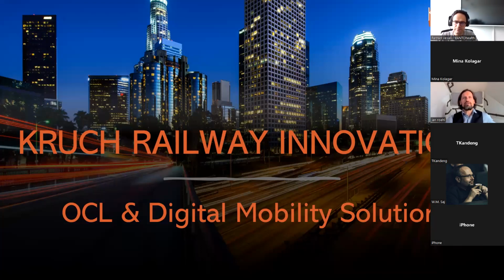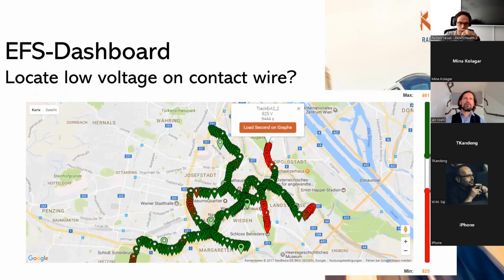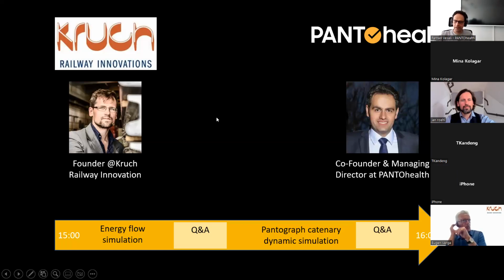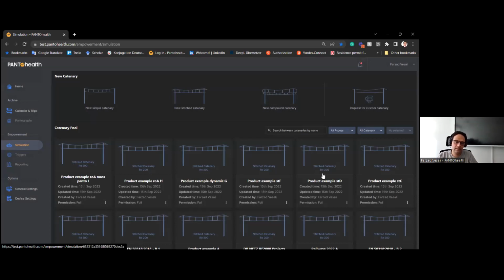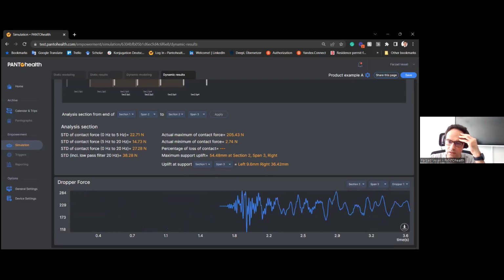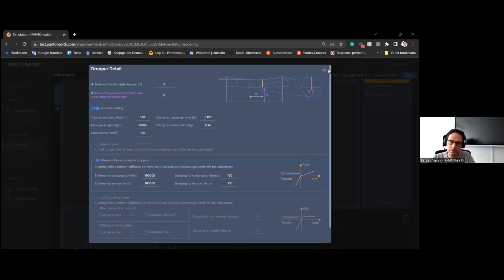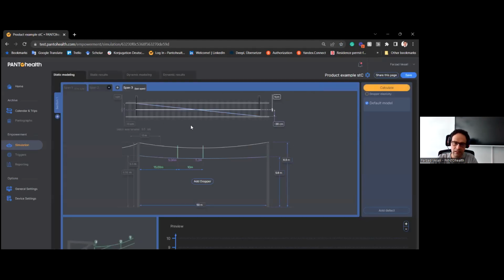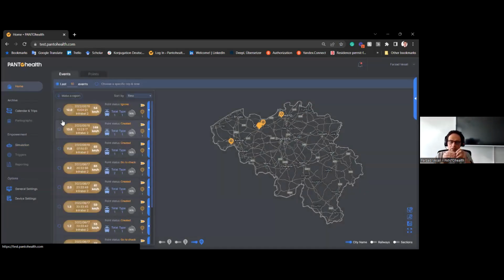PANTOhealth Simulation panel launch event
PANTOHealth has released the web-based pantograph-catenary interaction analytical simulation platform.

Here you can some results, use cases, and application of simulation and as well application of synthetic data in predictive maintenance.

Jan Röhl from KRUCH, a pioneer web-based Energy Flow Simulation provider,  also presents their solution.